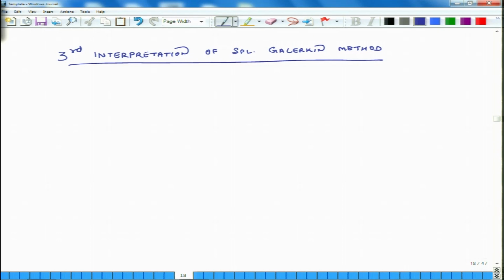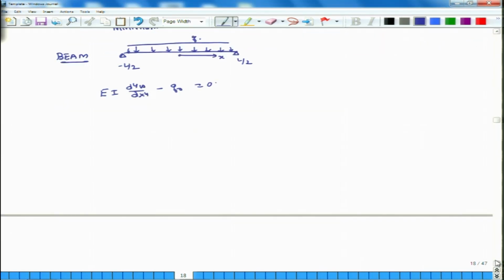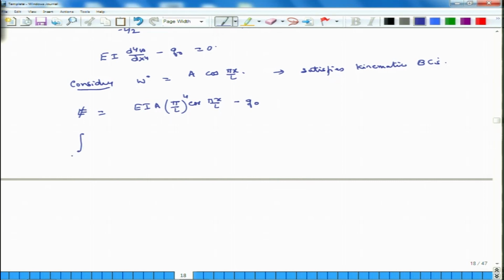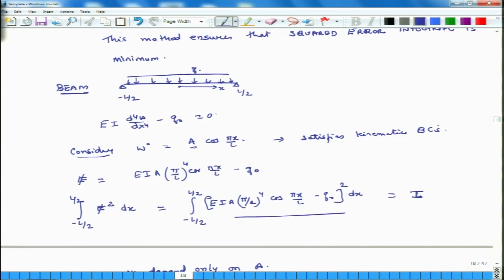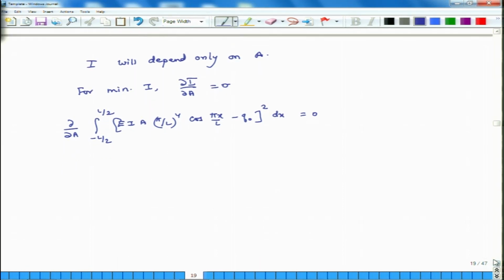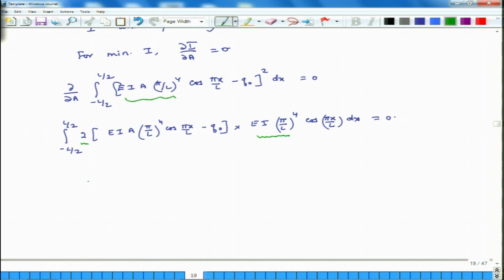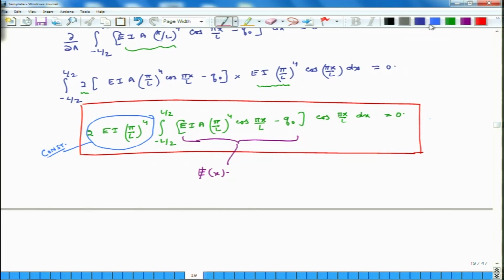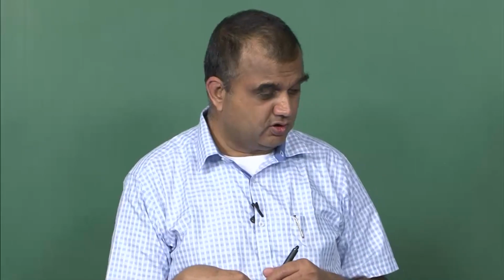noc18-me58 Lec 54-3rd Interpretation of special Galerkin method